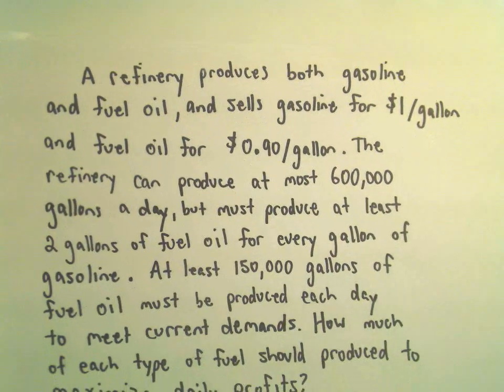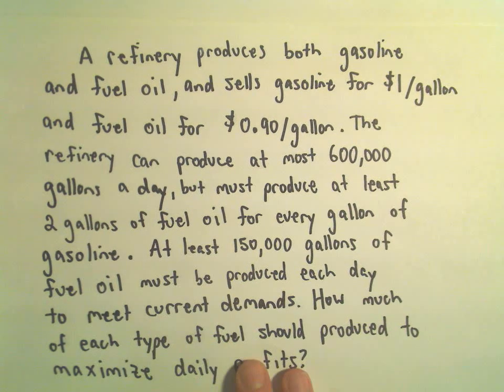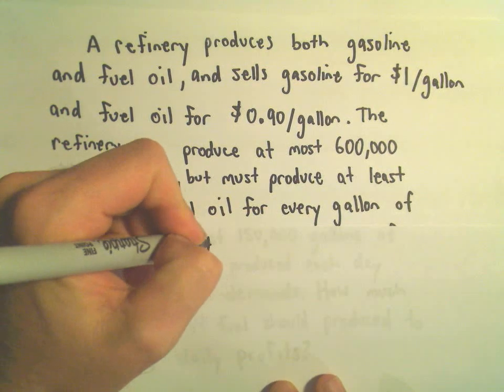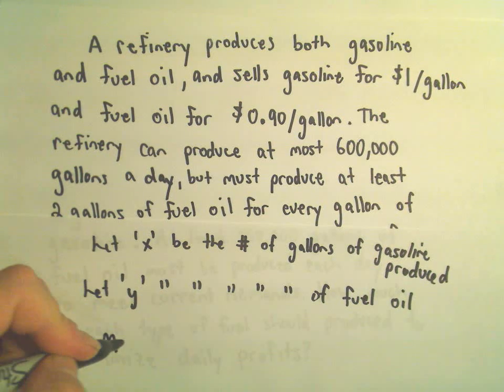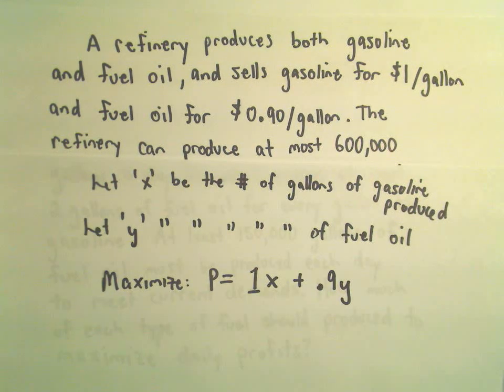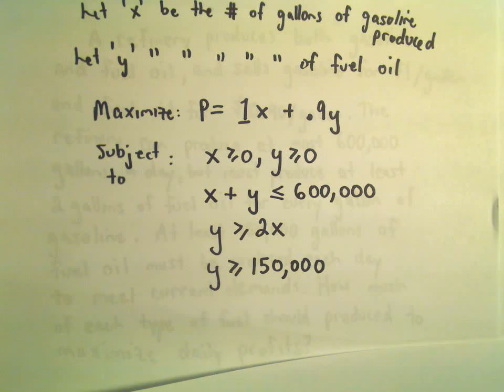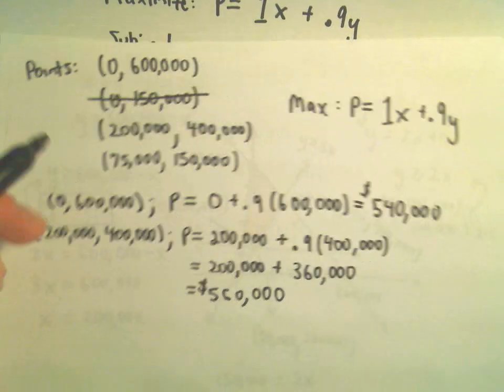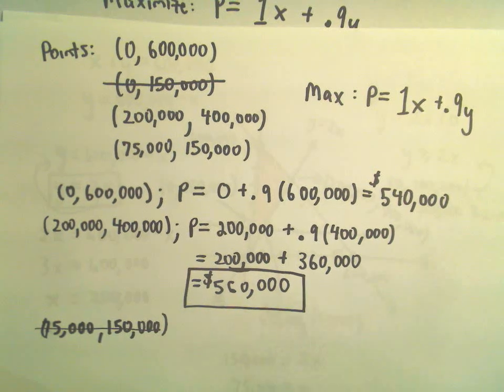Linear Programming Word Problem - Example 2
Maximizing an Objective Function: A Linear Programming Example 2

In this video, we dive into a practical linear programming example where we focus on maximizing an objective function under a system of constraints represented by inequalities.

🔍 What You’ll Learn:

How to find the feasible region by determining the points of intersection of inequalities
The importance of checking corner points to evaluate the objective function
A clear, step-by-step approach to solve the problem with manageable algebra
This tutorial is perfect for anyone looking to understand the fundamentals of linear programming and how to apply it to real-world scenarios. Whether you're a student or just curious about optimization techniques, you’ll find this example straightforward and informative!